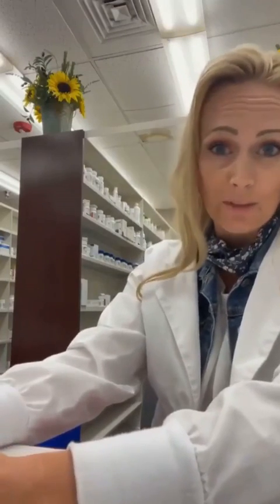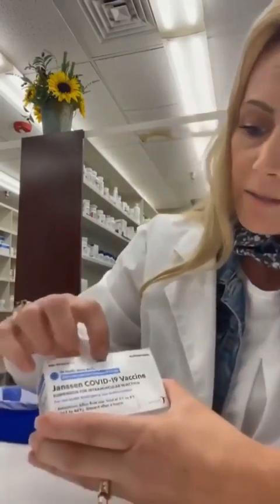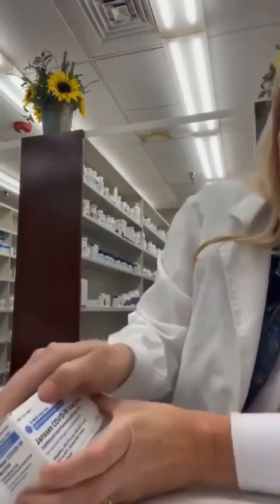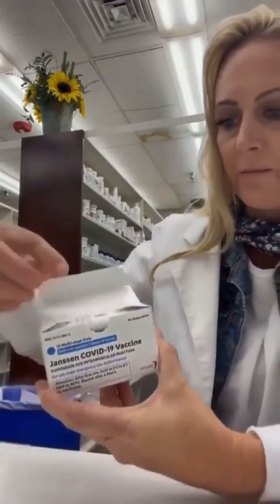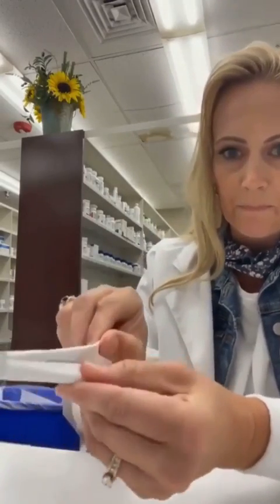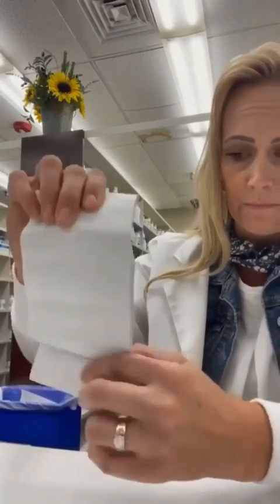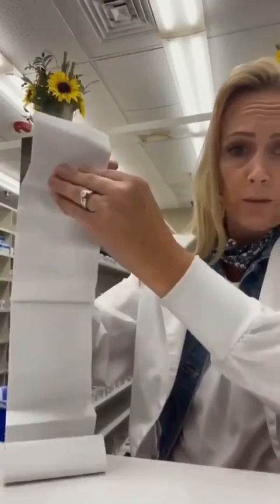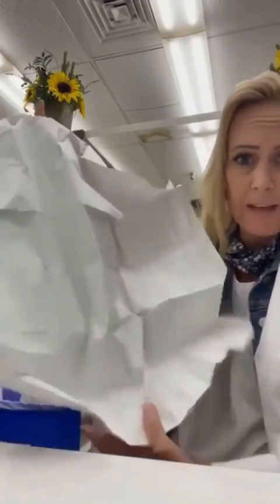Blank inserts found inside the J&J vaccine boxes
"Note: the front and back panels of this insert were intentionally left blank"

Fun fact: Each 0.5 mL dose of Janssen COVID-19 Vaccine is formulated to contain 5×1010 virus particles - That is 500 billion virus particles